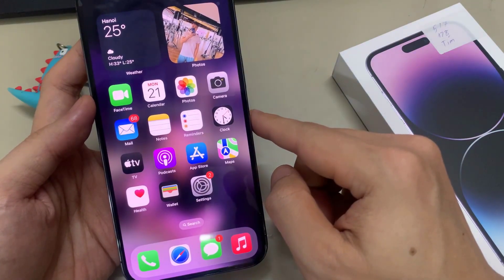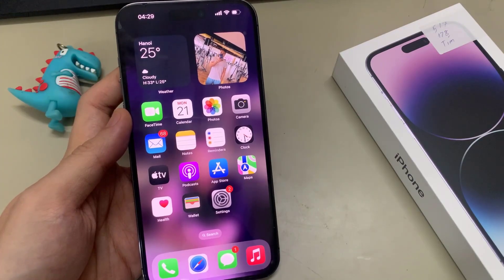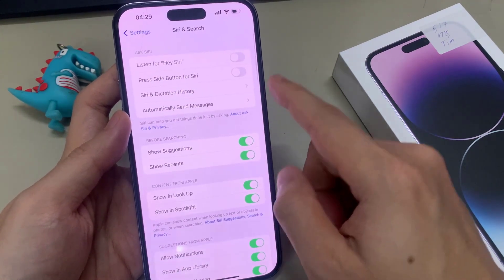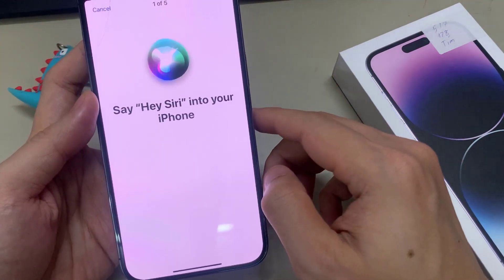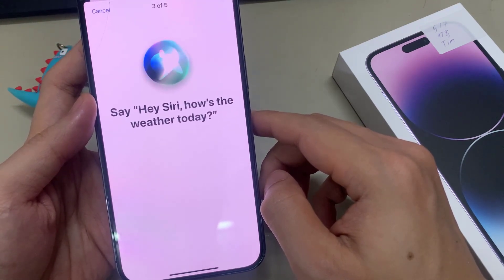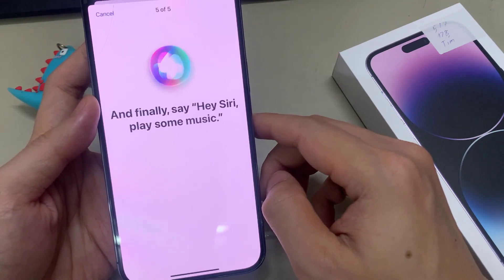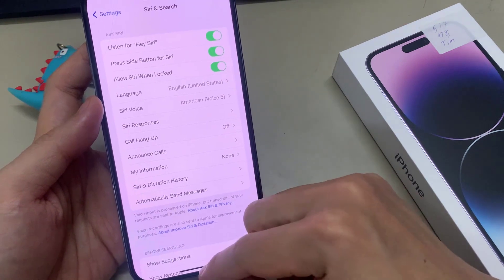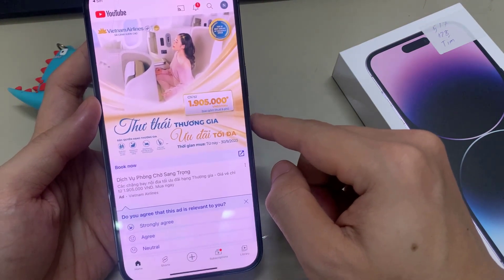How to Activate Hey Siri on iPhone 14 Pro Max - Turn On Hey Siri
If you want to know how to activate Siri on your iPhone 14 Pro Max, watch this video. Our expert will show you how to enter Siri & Search settings, and then how to activate the Hey Siri feature, thanks to which you will be able to activate this assistant with your voice. Visit our YouTube channel if you want to learn more about your iPhone 14 Pro max

How to activate Hey Siri on iPhone 14 Pro Max? How to turn on Hey Siri on iPhone 14 Pro Max? How to enable Hey Siri on iPhone 14 Pro Max? How to use Siri on iPhone 14 Pro Max? How to get Siri on iPhone 14 Pro Max?